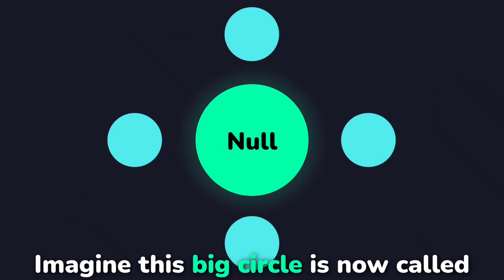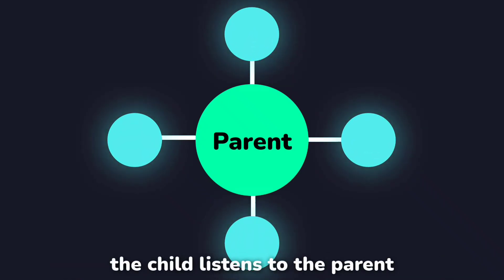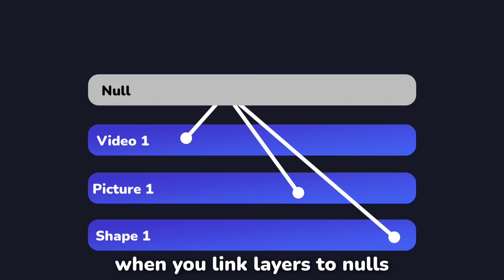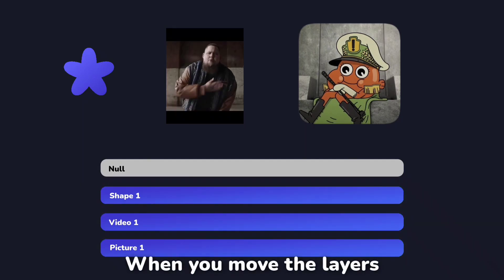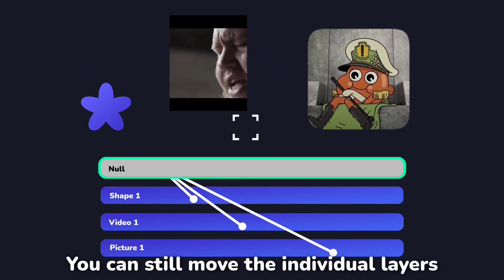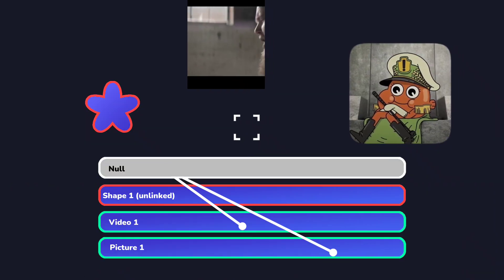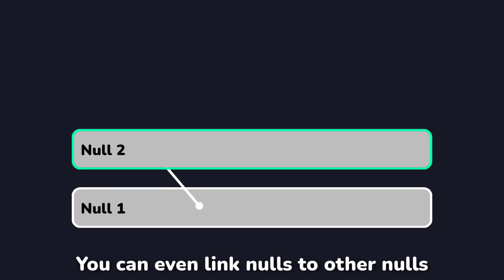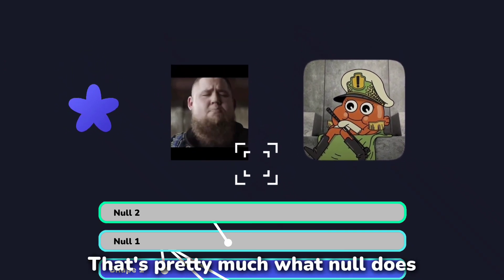How to EASILY Use Nulls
Alight Motion Nulls

Let me know you think of the video down in the comments!
Also comment your tutorial requests down there too :)